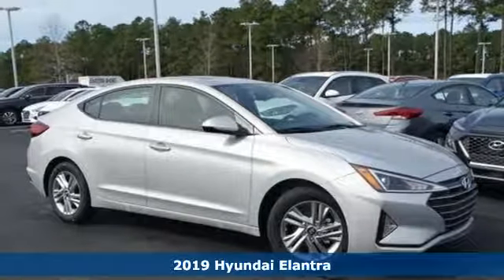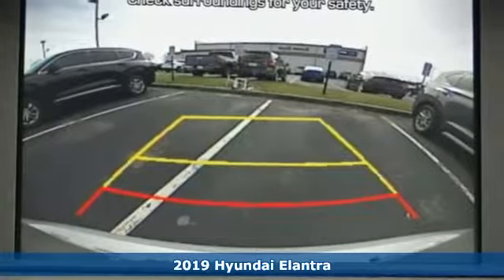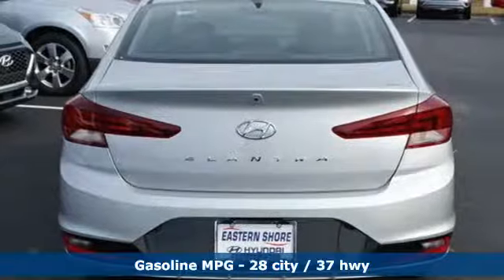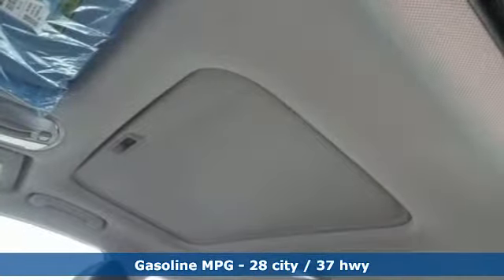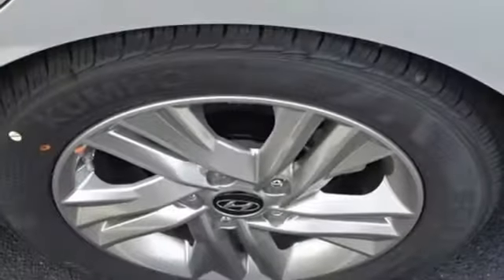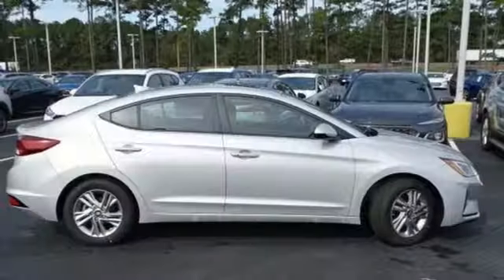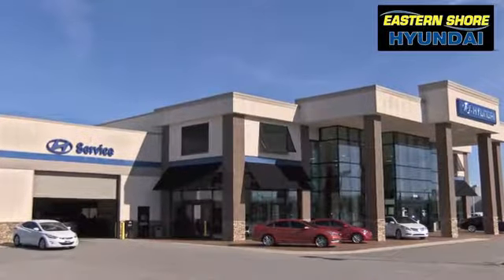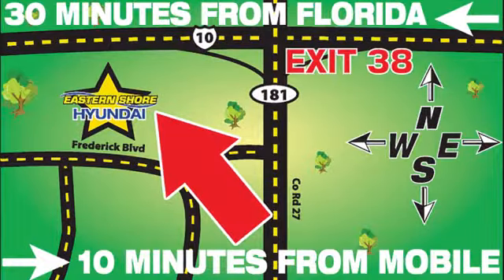New 2019 Hyundai Elantra Mobile AL Daphne, AL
Year: 2019
Make: Hyundai
Model: Elantra
Trim: Value Edition
Engine: 2.0L 4-Cylinder
Transmission: Automatic
Color: Silver
Interior: Black
Stock #: KU805482
VIN: KMHD84LF1KU805482
Silver 2019 Hyundai Elantra Value Edition FWD Automatic 2.0L 4-CylinderbrbrbrThis vehicle comes with our Nationwide Lifetime Powertrain Warranty! On Every purchase from us comes with our Exclusive Value Package! Advertised price may be dependent on incentives/programs available. Dealer retains all incentives. See dealer for details.brbrRecent Arrival! 28/37 City/Highway MPG Price includes: $1,500 - Retail Bonus Cash. Exp. 01/31/2019

Address:
29736 Frederick Boulevard